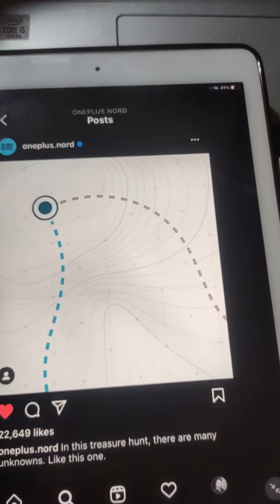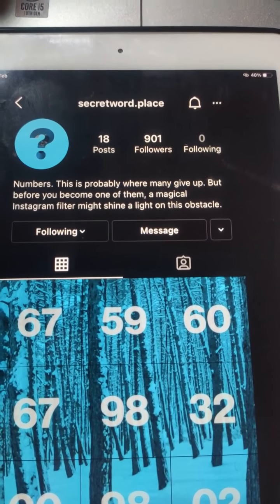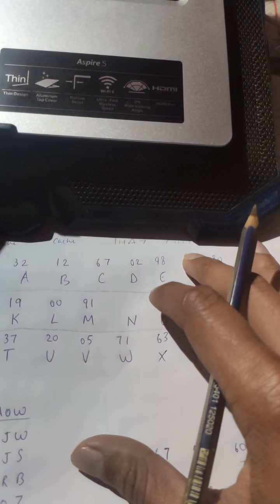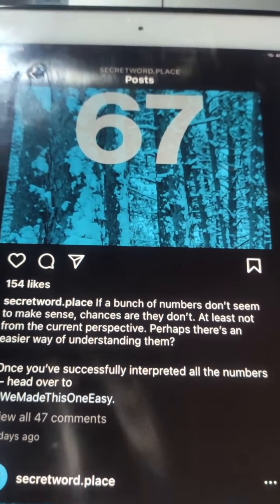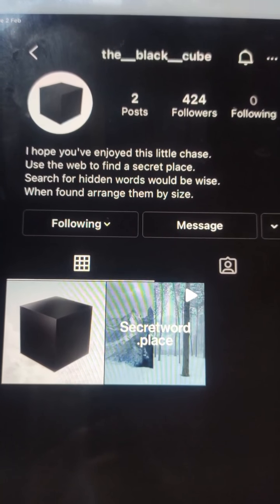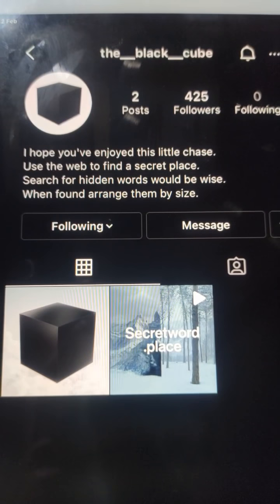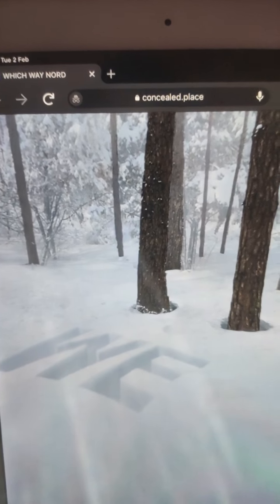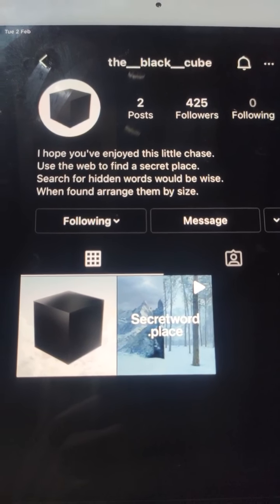Which Way Nord Puzzle 3 - Detailed Solution | Secret Words | One Plus Nord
Detailed explanation of solving secret words puzzle from which way nord treasure hunt.
It took me some time to prepare the video and upload it as this was a little big video. But I have tried to explain the whole process in detail. Hope you would like it.
From their official account @oneplus.nord - "Let’s begin this year with a journey to find our true Nord – together. Oh, and those that find it the fastest are going to win a limited-edition OnePlus Nord Collector Box.
After months of hard work, we’re proud to introduce Which Way Nord — the biggest and most difficult treasure hunt we’ve ever made."